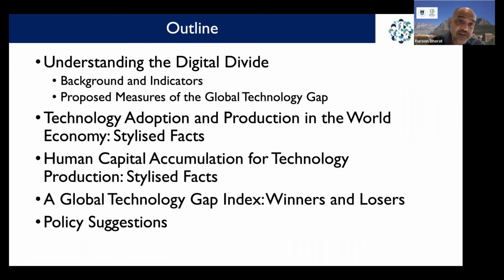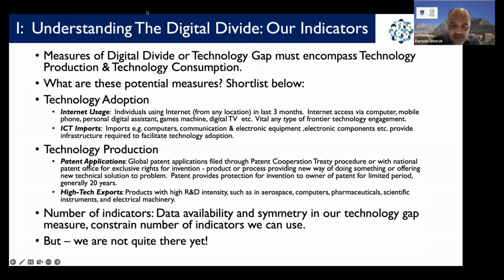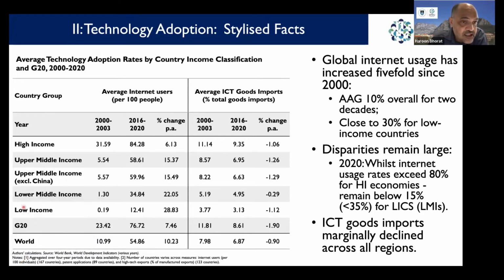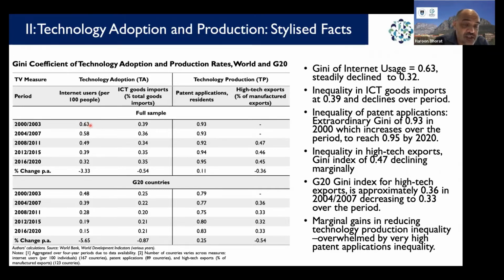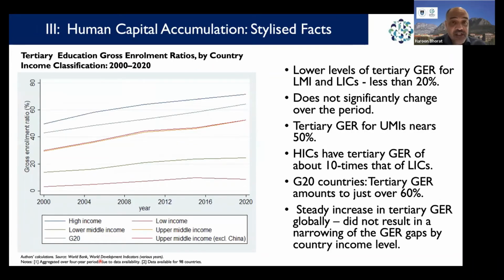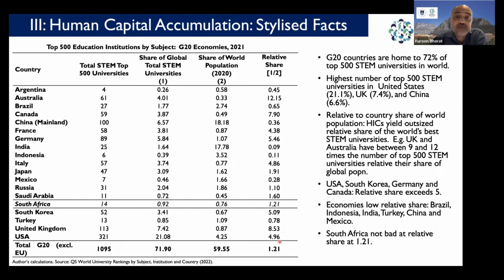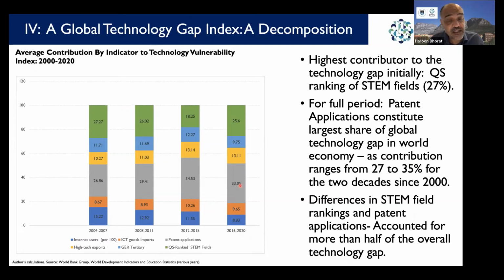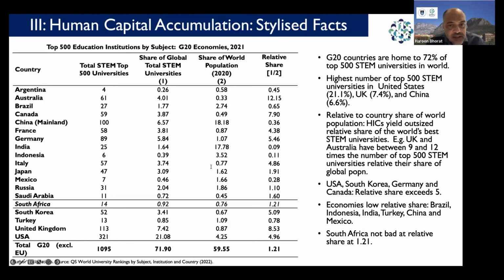Technology gap in the world economy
The digital divide is the gap between those who have access to digital technology and those who do not. 🤔 The term is often used but seldom measured! This webinar reveals how dramatically it affects every facet of our world. 🌍

00:00:00 – Introduction
00:10:17 – Understanding the Digital Divide: Background
00:07:06 – Understanding the Digital Divide:  Our Indicators
00:16:27 – Understanding the Digital Divide: Putting it All Together
00:19:17 – Technology Adoption: Stylised Facts
00:22:22 –Technology Production: Stylised Facts
00:27:00 – Technology Adoption and Production: Stylised Facts
00:30:37 –Human Capital Accumulation: Stylised Facts
00:48:14 – A Global Technology Gap Index: An introduction
00:52:35 – A Global Technology Gap Index: A Decomposition
00:54:54 – Policy Conclusions
00:57:35 – Q and A
❤️ Let’s work together:

We’ve taken all the stress out of first-time investing. Simply answer a few short questions and we’ll suggest a personalised plan for you. You’ll be matched with one of ten model portfolios, featuring a unique asset allocation mix to meet different goals. The strategies vary from very conservative to high risk – you decide which best suits your investing style.

Follow us for:

💡 Saving and investing insights
💻 Upcoming markets and economics
🎊 Announcements about latest funds and ETFs

Sygnia Limited (“Sygnia”) is a specialist financial services group headquartered in South Africa that focuses on the provision of investment management and administration solutions to institutional and retail clients located predominantly in South Africa.

The information and opinions contained in this presentation are of a general nature and are not intended to address the circumstances of a particular individual or entity. The information in this presentation is not intended as, nor does it constitute, financial, tax, legal, investment or other advice. Sygnia does not act as an advisor or in a fiduciary capacity towards the recipient(s).